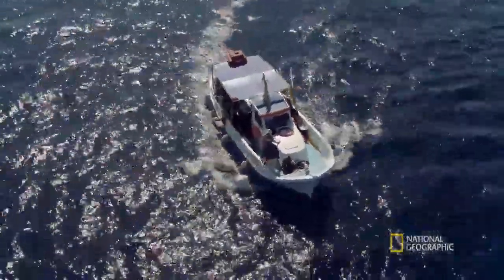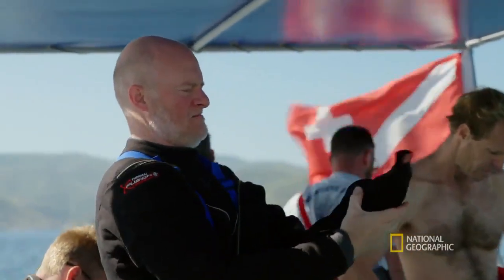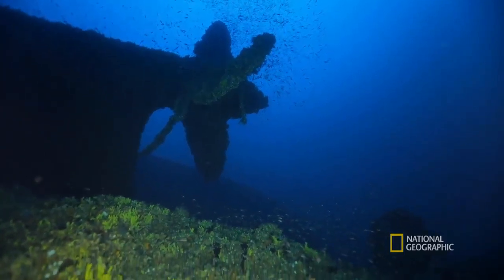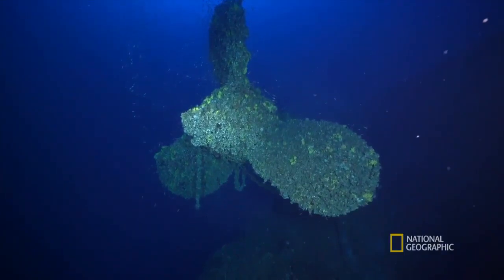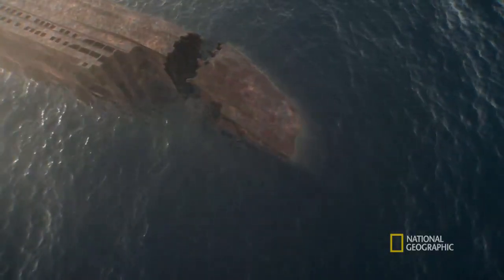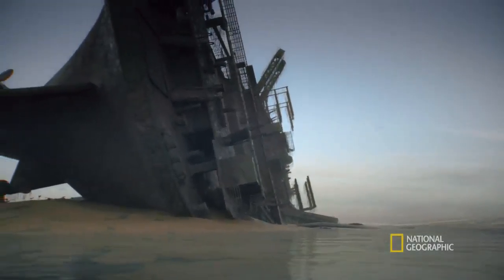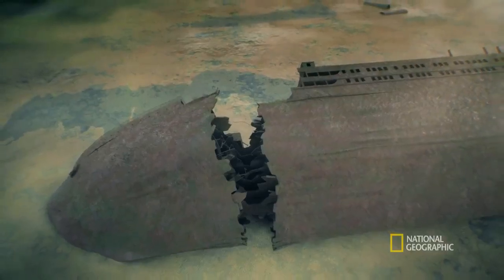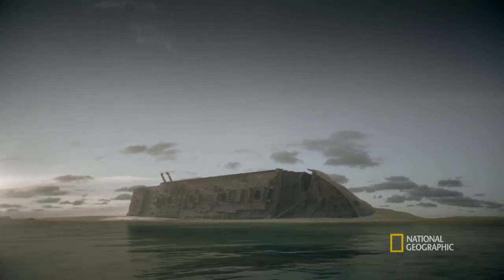Lost giants. Drain the Oceans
A part of episode 13, season 2 of the National Geographic HD series, that was partially produced on Kea island, May 2019, during our Britannic & Burdigala expedition. During this expedition, Britannic's bell, has been discovered by divers Joe Mazraani and Ric Simon.  Dive leader : Scott Roberts